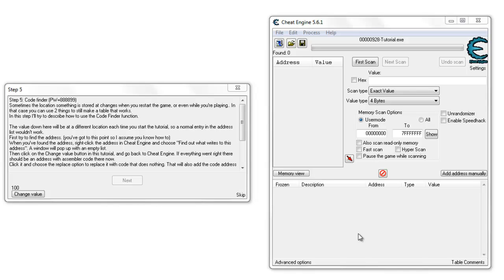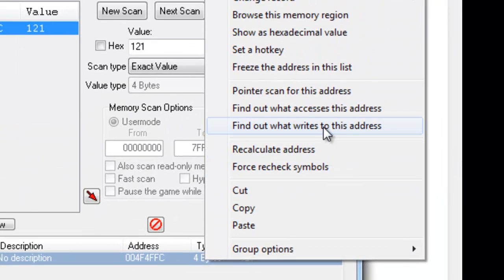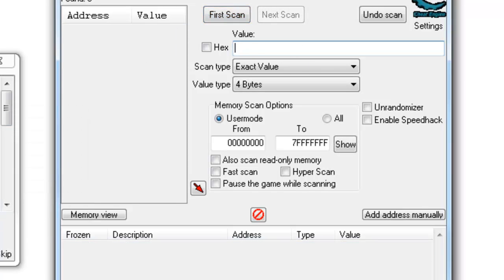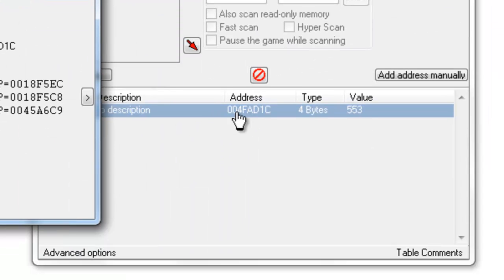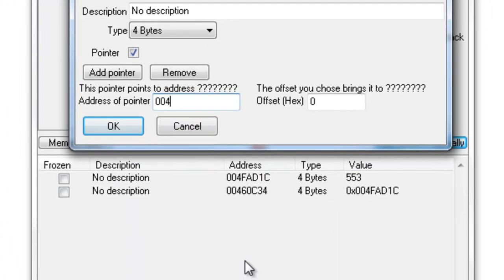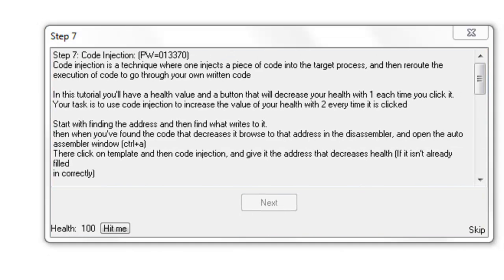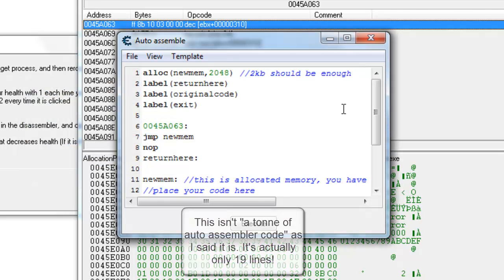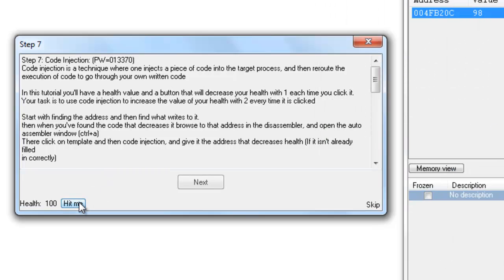Cheat Engine Tutorial #2 - What writes to this address?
Your second CE lesson - we go through steps five, six and seven of the Cheat Engine tutorial (as the tutorial is a great way to start learning how to use cheat engine).